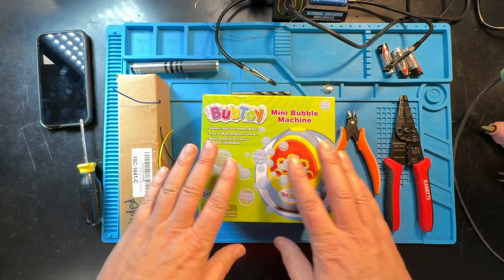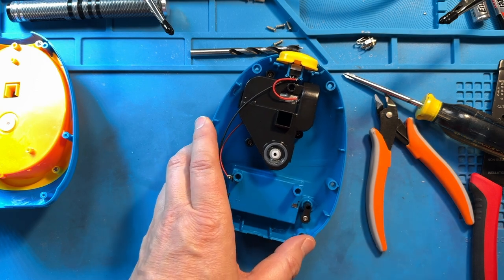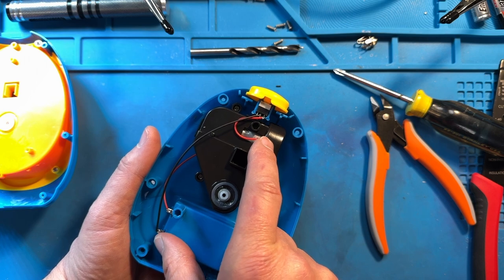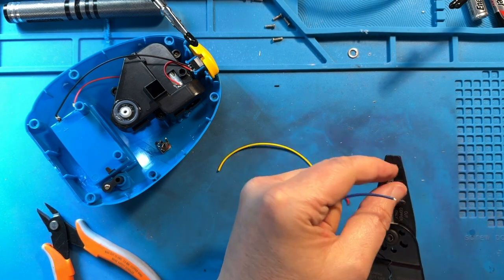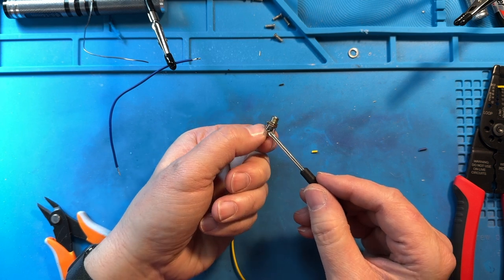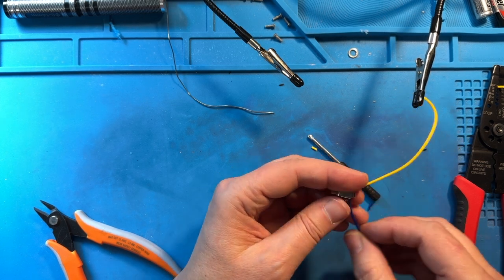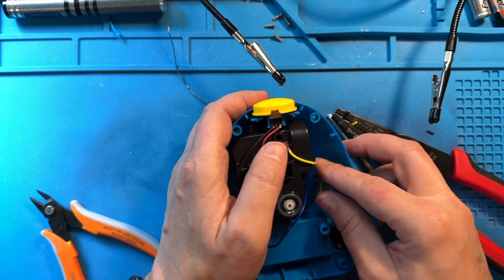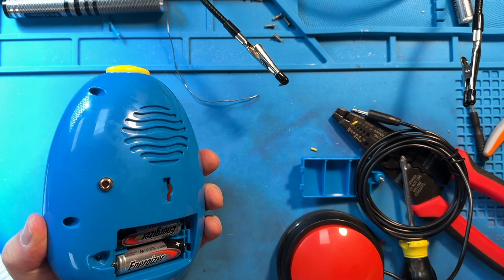Switch Adapting Bubble Blower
Quick video showing how to add a mono jack to a Bubble Blower to make it work with assistive switches.